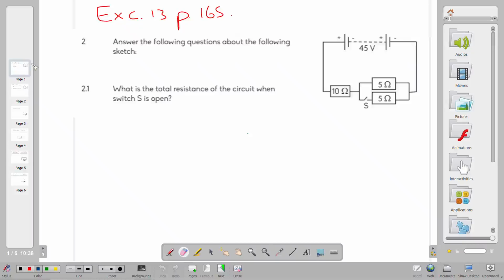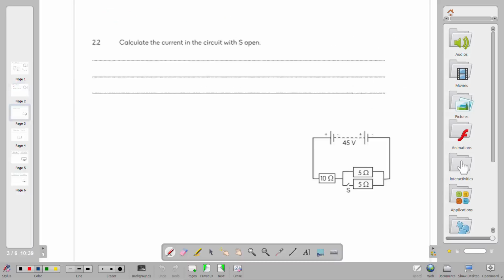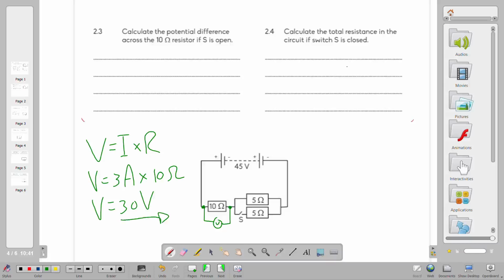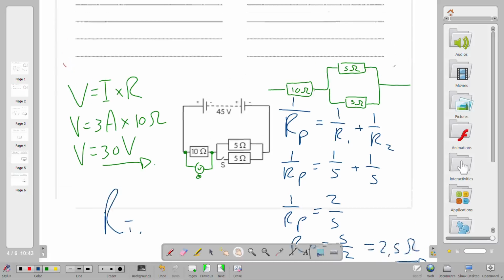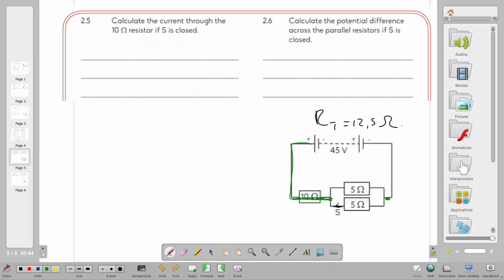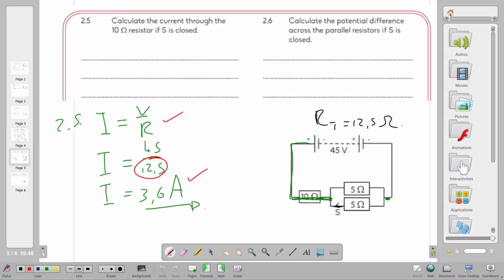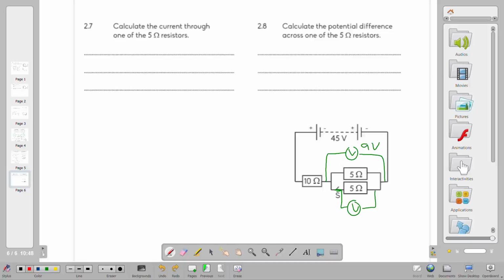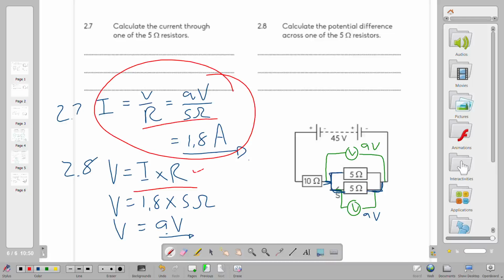Circuits Question 2 p 166